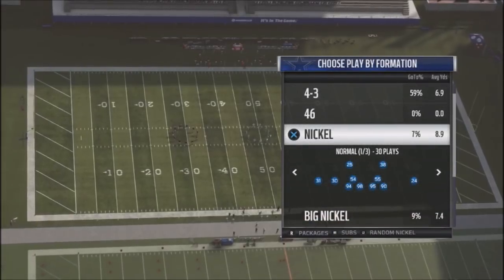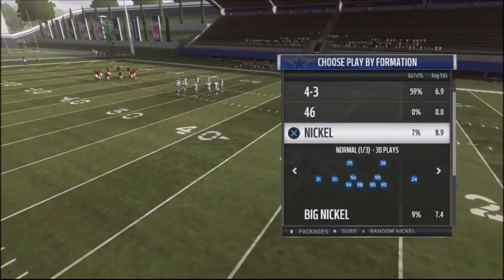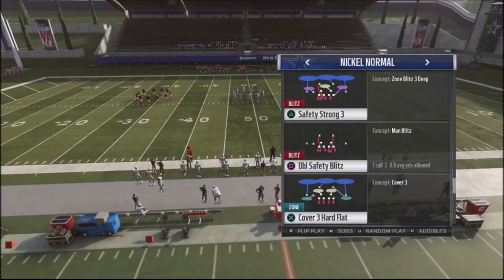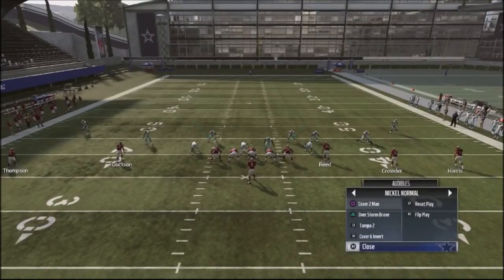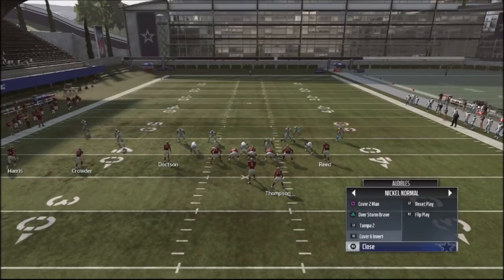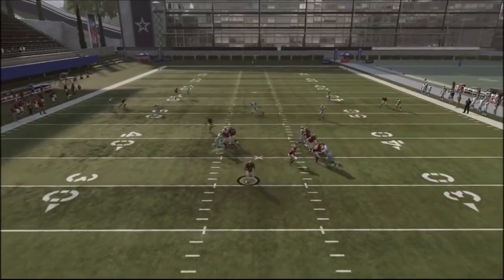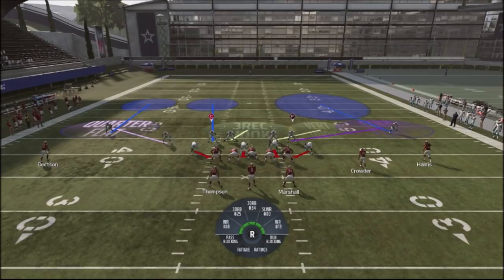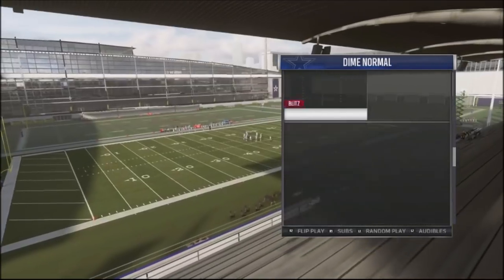MADDEN 19 DEFENSE TIP - SECRET ADJUSTMENT TO DISGUSE YOUR DEFENSE COVERAGES BETTER